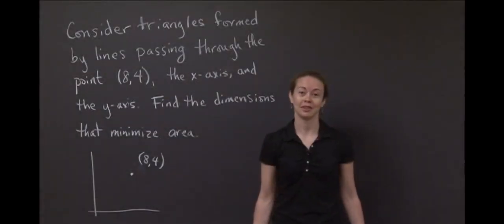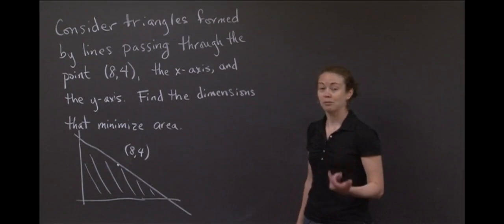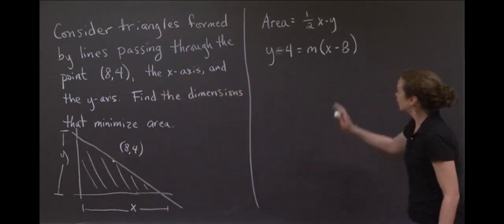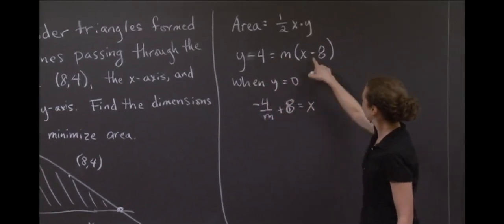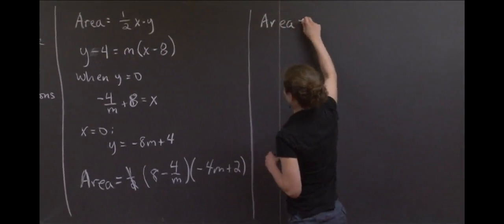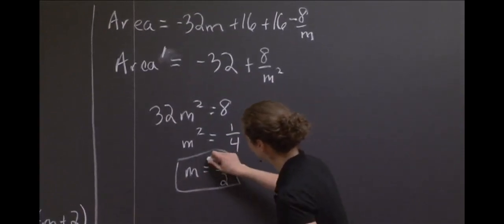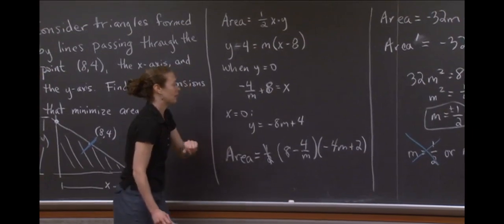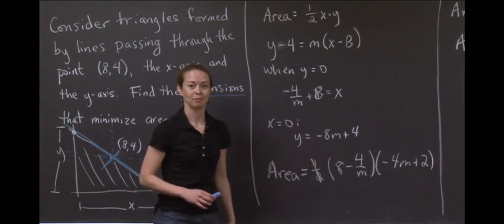MITx 18.01.1x: U4S3V15 Minimize sifas yon triyang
MITx18011 U4S3V15 Minimize the area of a triangle